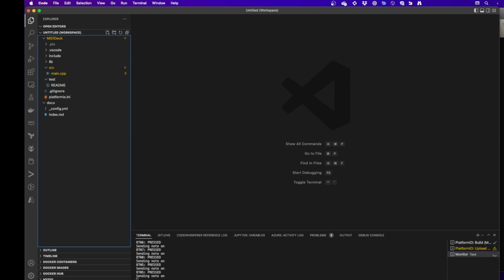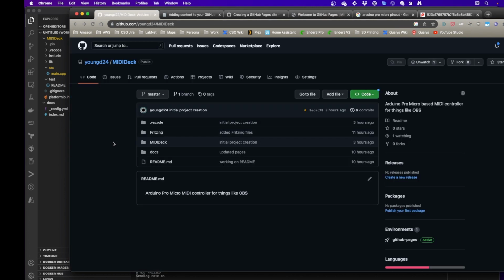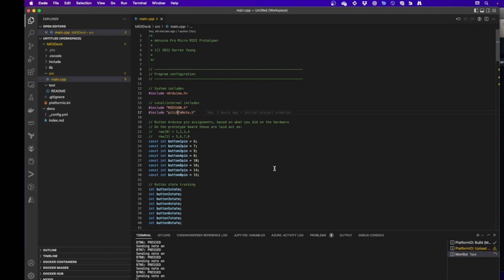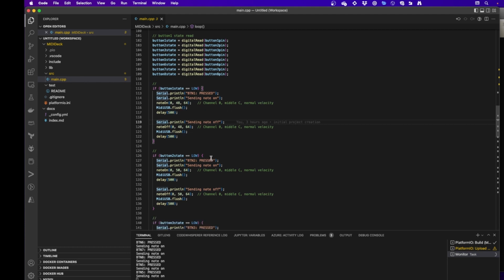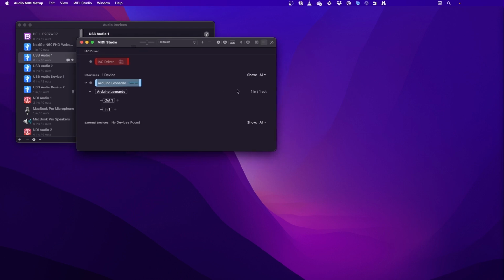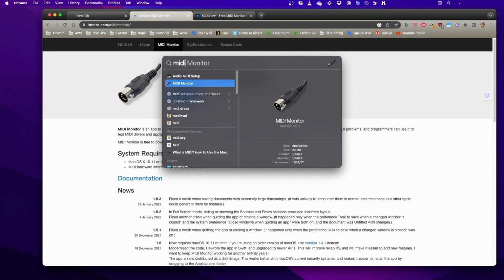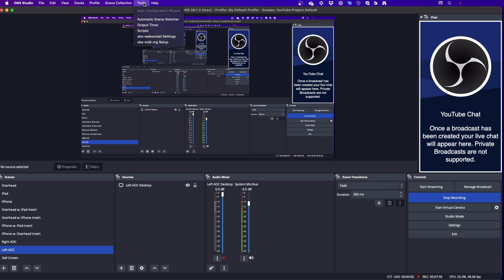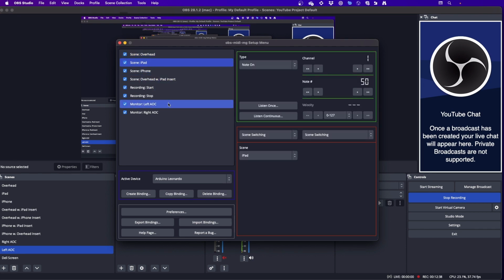OBS Remote - Basic Build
Want to control OBS, or others, from a small remote control using MIDI messages? Well, here a way to do that using an Arduino Pro Micro